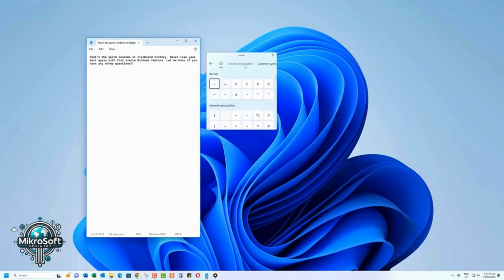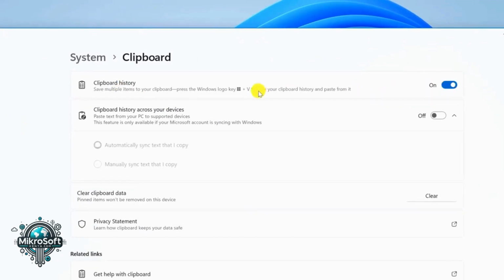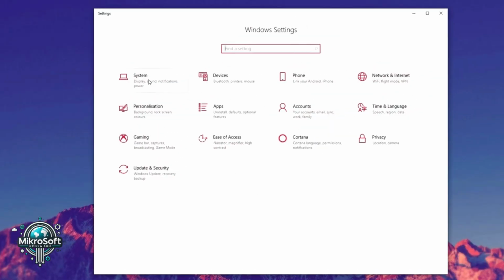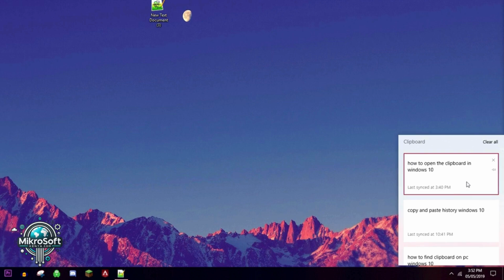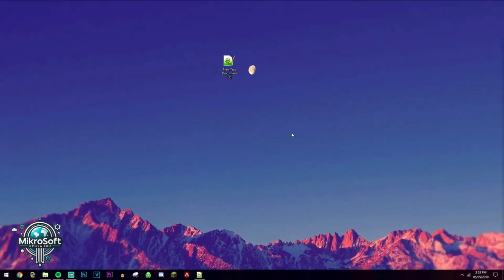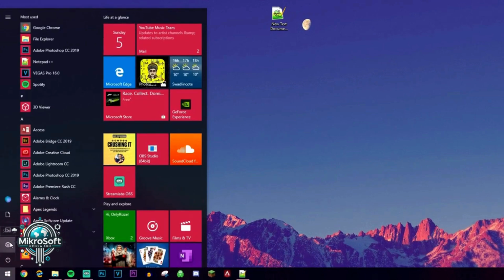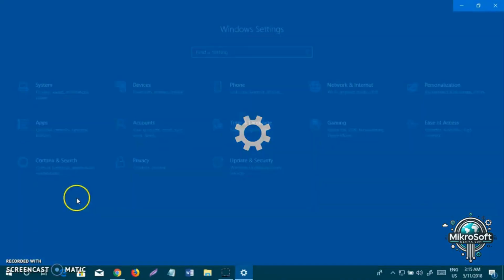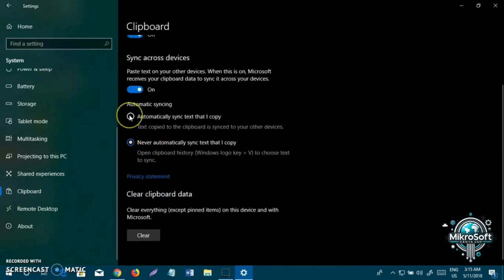Windows Clipboard History How to Use It